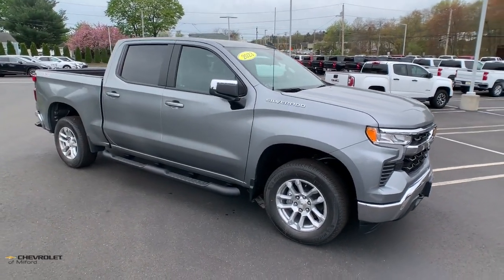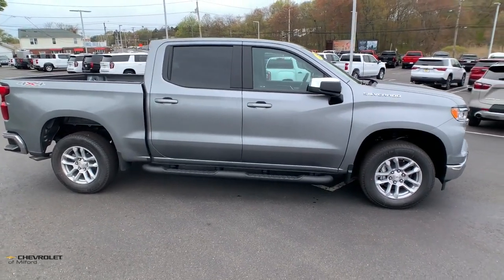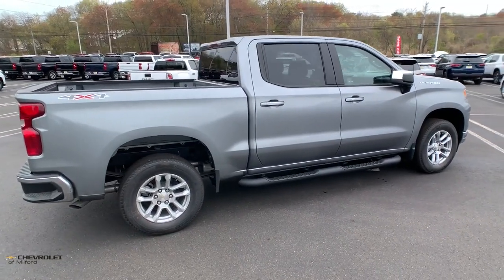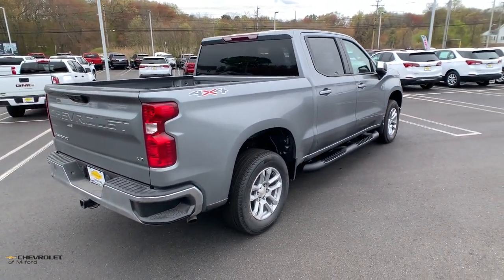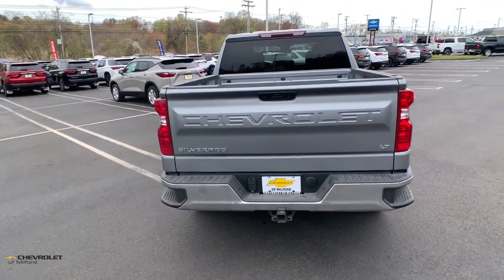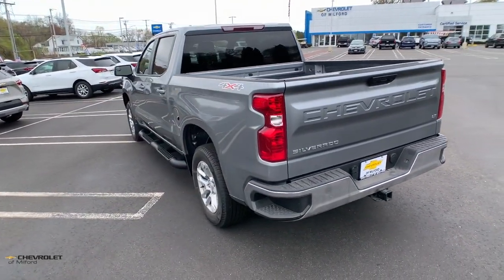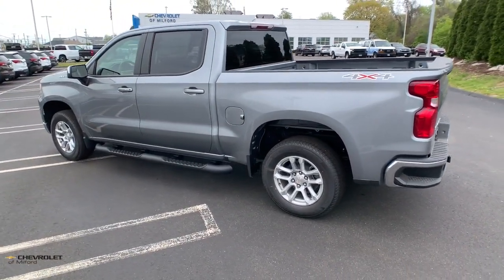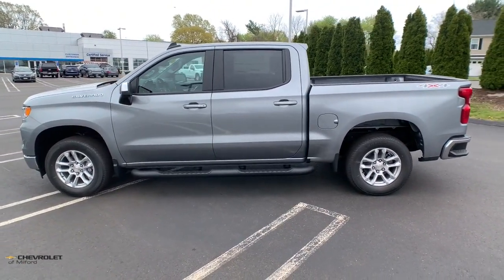2023 Chevrolet Silverado_1500 Milford, Stratford, West Haven, New Haven, Bridgeport, CT C33T281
Sterling Gray Metallic New 2023 Chevrolet Silverado_1500 LT available in Milford, Connecticut at Chevrolet of Milford. Servicing the Stratford, West Haven, New Haven, Bridgeport, CT area.

 ALL SALE PRICES INCLUDE BANK PARTICIPATION - MUST FINANCE THROUGH GMFINANCIAL 8-Speed Automatic 4WD Black Cloth. Sterling Gray Metallic 2023 Chevrolet Silverado 1500 LT 4WD 8-Speed Automatic 2.7L TurbobrbrbrChevrolet of MIlford is proud to offer this stout 2023 Chevrolet Silverado 1500 an absolutely fantastic-looking Truck with the following Features: Convenience Package (10-Way Power Driver Seat w/Lumbar 120-Volt Bed Mounted Power Outlet 120-Volt Instrument Panel Power Outlet Dual Rear USB Ports (Charge Only) Dual-Zone Automatic Climate Control Heated Driver & Front Outboard Passenger Seats Heated Steering Wheel Keyless Open & Start Manual Tilt/Telescoping Steering Column and Wrapped Steering Wheel) Standard Suspension Package Trailering Package (Hitch Guidance) 8-Speed Automatic 4WD Black Cloth 12.3 Multicolor Reconfigurable Digital Display 3.42 Rear Axle Ratio 40/20/40 Front Split-Bench Seat 4-Wheel Disc Brakes 6 Speakers 6-Speaker Audio System ABS brakes Air Conditioning Alloy wheels All-Star Edition AM/FM radio: SiriusXM with 360L Apple CarPlay/Android Auto Auto High-beam Headlights Auto-Locking Rear Differential Automatic Emergency Braking Automatic temperature control Bluetooth For Phone Brake assist Bumpers: chrome Chevrolet Connected Access Capable Chrome Mirror Caps Cloth Seat Trim Color-Keyed Carpeting Floor Covering Compass Deep-Tinted Glass Delay-off headlights Driver door bin Driver vanity mirror Dual front impact airbags Dual front side impact airbags Electric Rear-Window Defogger Electrical Steering Column Lock Electronic Cruise Control Electronic Stability Control Following Distance Indicator Forward Collision Alert Front anti-roll bar Front Center Armrest w/Storage Front dual zone A/C Front Frame-Mounted Black Recovery Hooks Front License Plate Kit Front Pedestrian Braking Front reading lights Front wheel independent suspension Fully automatic headlights HD Rear Vision Camera Heated door mirrors Heated front seats Heated steering wheel Illuminated entry IntelliBeam Automatic High Beam On/Off Lane Keep Assist w/Lane Departure Warning LED Cargo Area Lighting Low tire pressure warning Not Equipped w/Steering Column Lock Occupant sensing airbag OnStar & Chevrolet Connected Services Capable Outside temperature display Overhead airbag Overhead console Panic alarm Passenger door bin Passenger vanity mirror Power door mirrors Power driver seat Power Front Windows w/Driver Express Up/Down Power Front Windows w/Passenger Express Down Power Rear Windows w/Express Down Power steering Power windows Premium audio system: Chevrolet Infotainment 3 Premium Radio data system Radio: Chevrolet Infotainment 3 Premium System Rear 60/40 Folding Bench Seat (Folds Up) Rear reading lights Rear step bumper Rear window defroster Remote keyless entry Remote Vehicle Starter System Security system SiriusXM w/360L Speed control Speed-sensing steering Split folding rear seat Steering Wheel Audio Controls Steering wheel mounted audio controls Tachometer Telescoping steering wheel Theft Deterrent System (Unauthorized Entry) Tilt steering wheel Traction control Trip computer Variably intermittent wipers Voltmeter Wheels: 18 x 8.5 Bright Silver Painted Aluminum Wi-Fi Hot Spot Capable and Wireless Phone Projection.
Electronic Cruise Control|3.42 Rear Axle Ratio|Electric Rear-Window Defogger|120-Volt Instrument Panel Power Outlet|Manual Tilt/Telescoping Steering Column|Not Equipped w/Steering Column Lock|Auto-Locking Rear Differential|Trailering Package|Wheels: 18 x 8.5 Bright Silver Painted Aluminum|Rear 60/40 Folding Bench Seat (Folds Up)|Power Rear Windows w/Express Down|Bluetooth For Phone|40/20/40 Front Split-Bench Seat|Dual-Zone Automatic Climate Control|Cloth Seat Trim|Hitch Guidance|10-Way Power Driver Seat w/Lumbar|Chrome Mirror Caps|120-Volt Bed Mounted Power Outlet|Convenience Package|All-Star Edition|Radio: Chevrolet Infotainment 3 Premium System|IntelliBeam Automatic High Beam On/Off|Color-Keyed Carpeting Floor Covering|OnStar & Chevrolet Connected Services Capable|Theft Deterrent System (Unauthorized Entry)|Front Frame-Mounted Black Recovery Hooks|Deep-Tinted Glass|Front License Plate Kit|LED Cargo Area Lighting|Standard Suspension Package|SiriusX